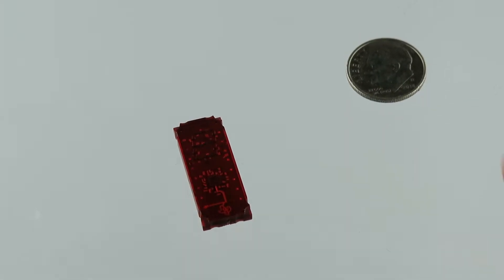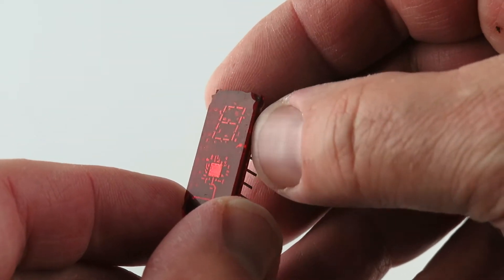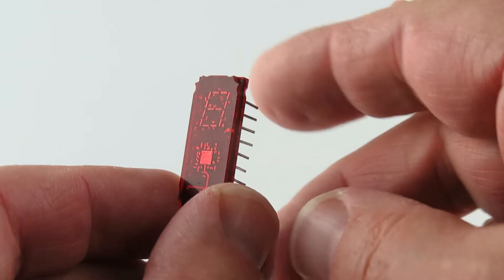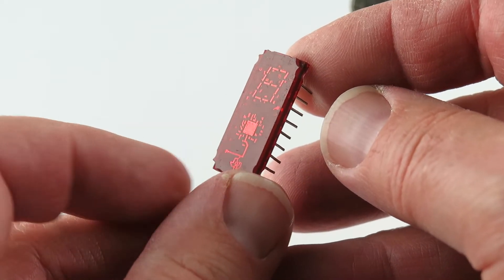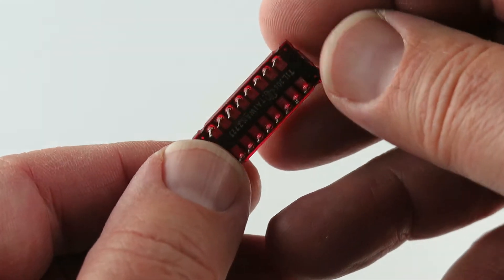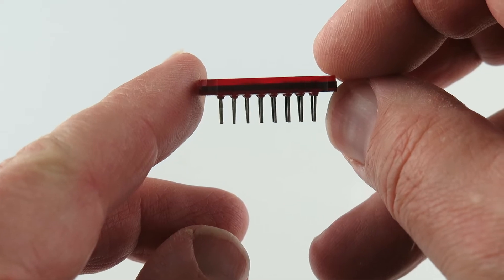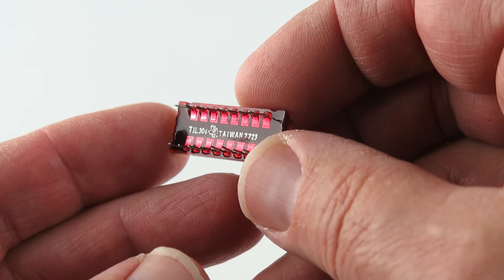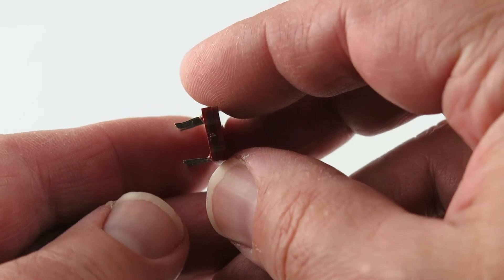G25577 - (Rare) Texas Instruments TIL306 Numeric Display with Built in Logic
Texas Instruments TIL306 Red 0.270" character height display is a 16 pin thru-hole Dip display with internal TTL MSI chip and counter, latch, decoder and driver! It has a left hand decimal and has easy system interface! Features high luminous intensity and wide viewing angle. These are new old stock - original Texas Instruments Part. Leads will be tarnished - so please be aware of this.